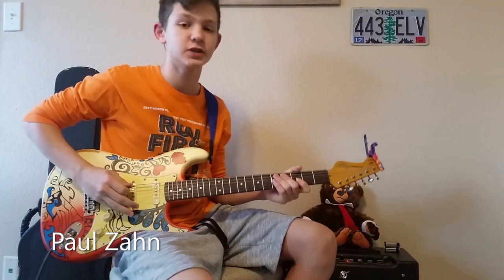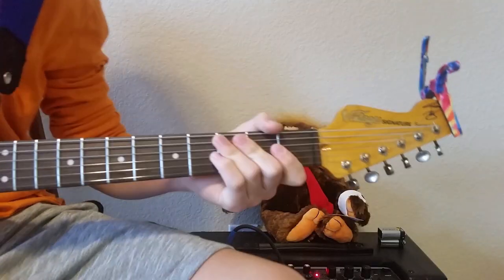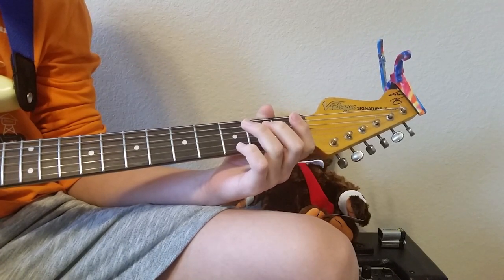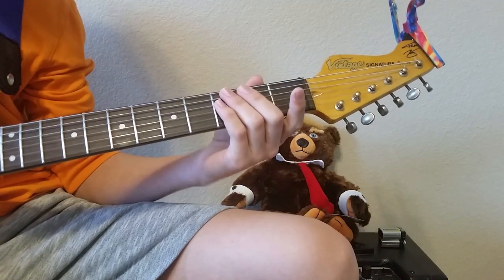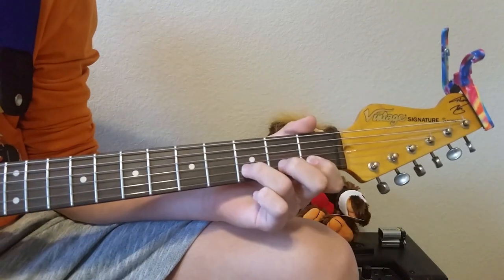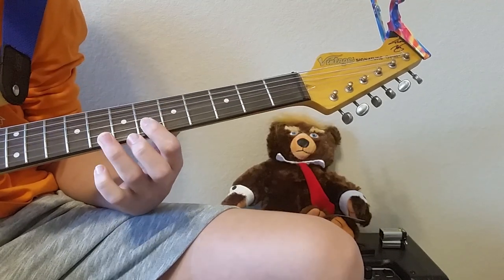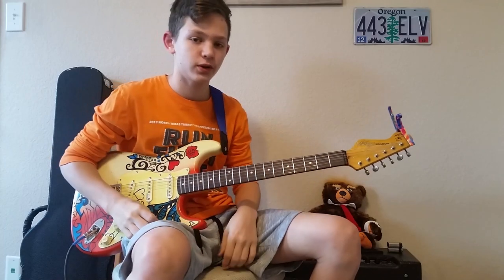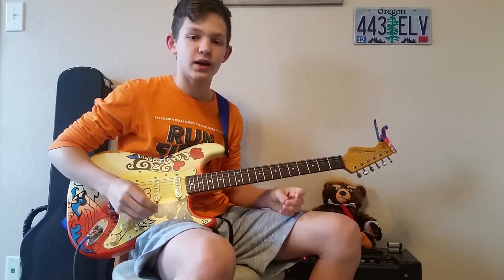Guitar Lesson // Disco Fever - Fortnite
Hope you guys liked it. I will probably be doing more Fortnite emotes in the future.